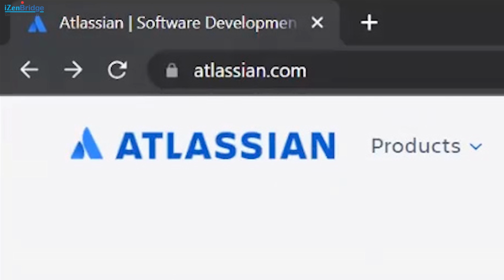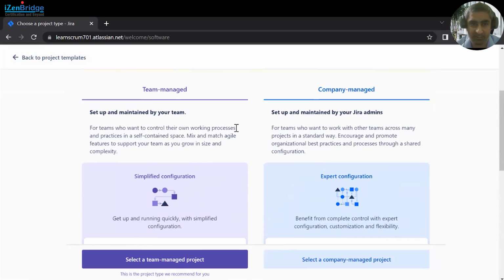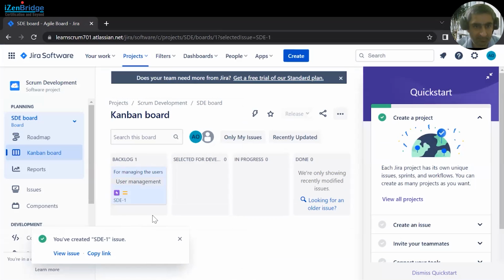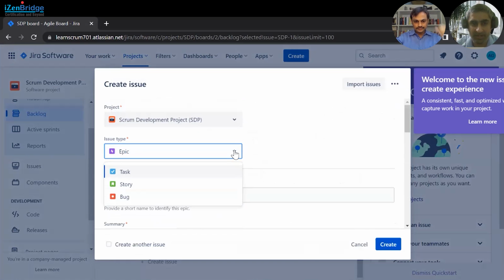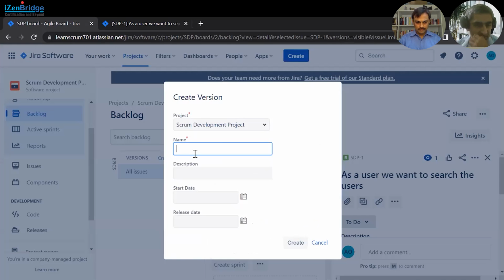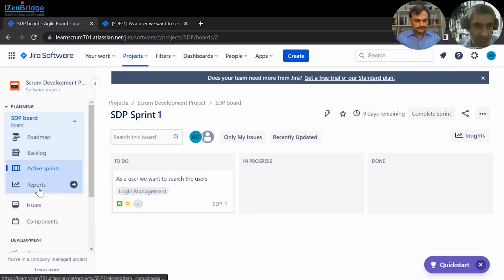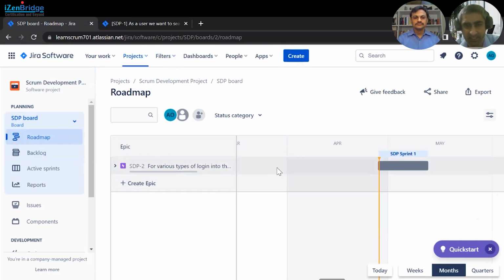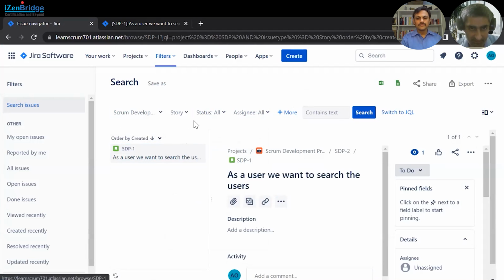How to use Jira free cloud account up to 10 users | Managing Projects with Jira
Yes Jira allows you to create an account with 10 Users for Free
to get your free account.